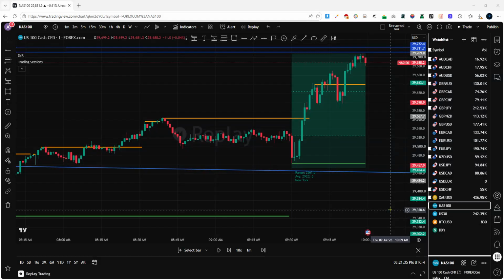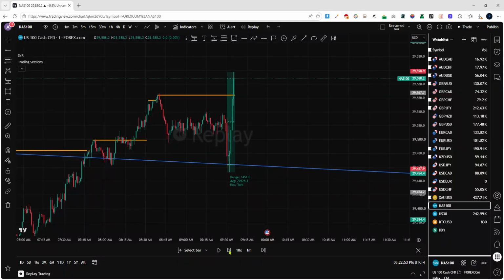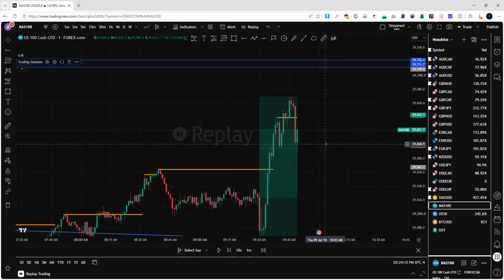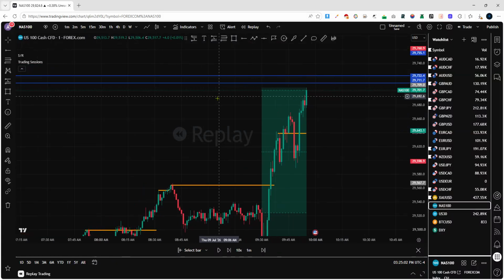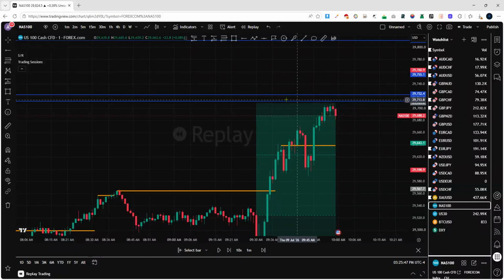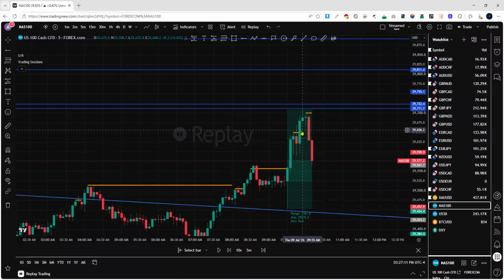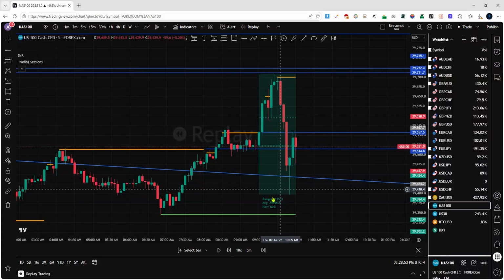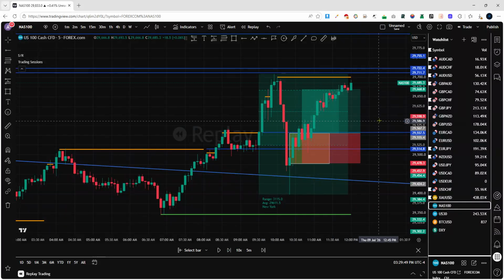NAS Trading Recap 2x Wins